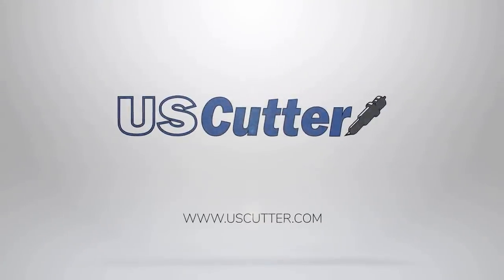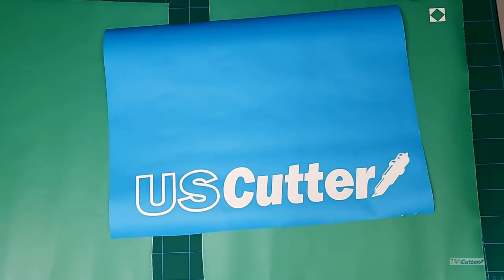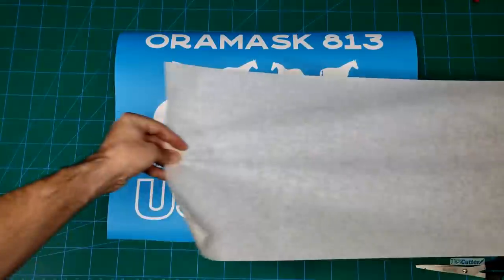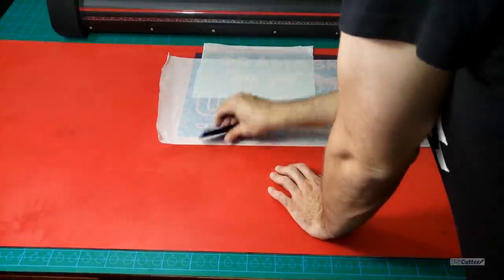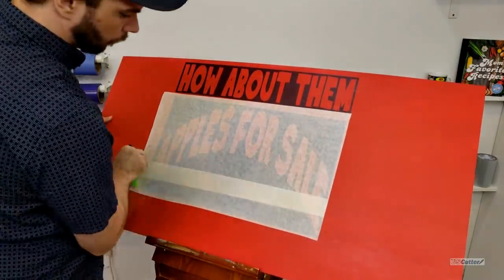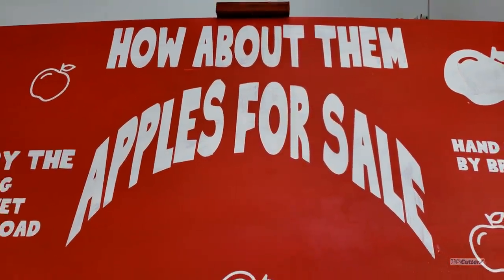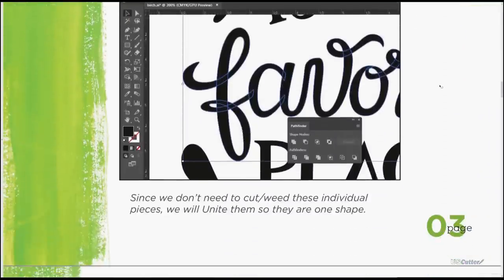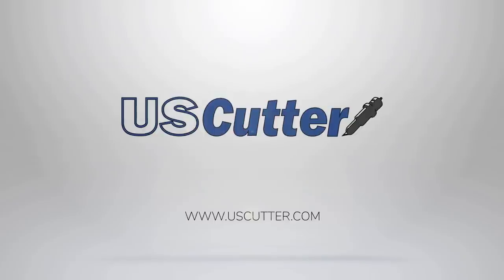How to Create Paint Mask Stencil for Wood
In this video we take a quick look at the basics of Paint Mask Stencil with the two most popular paint masks stencils we offer. The Oramask 813 and Greeenstar Paint Mask stencil for wood.

This link will take you to the PDF booklet shown in the video